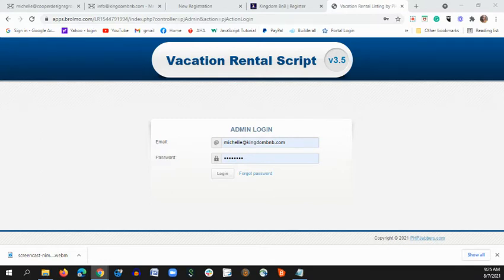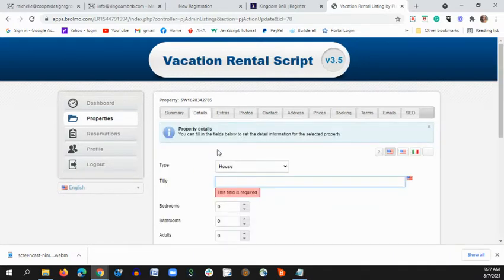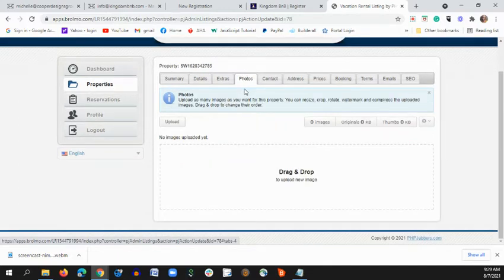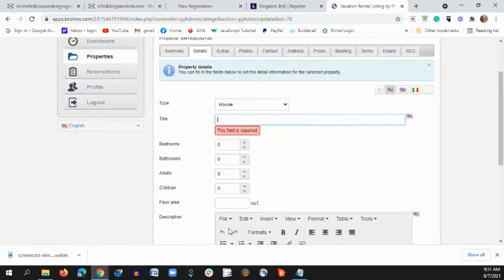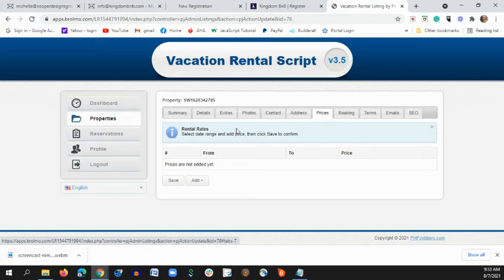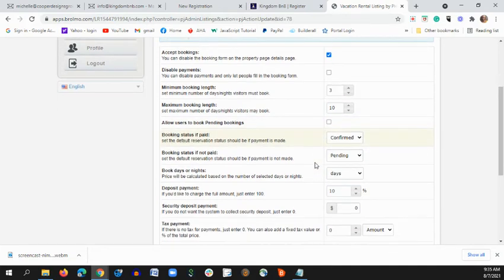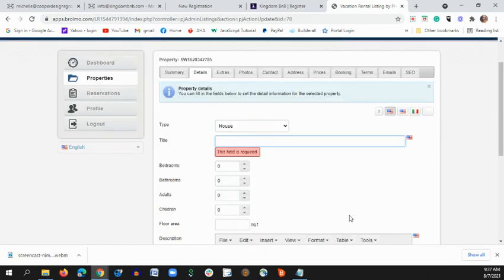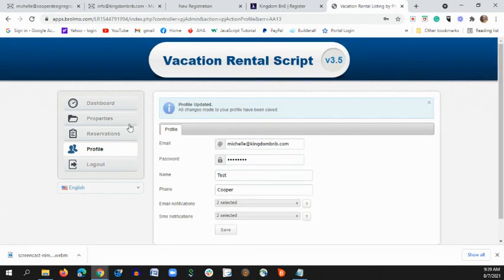Listing Tutorial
How to set up your rental listing with Kingdom BnB